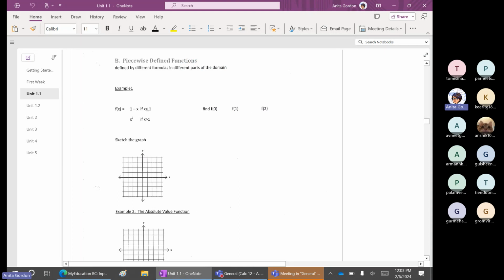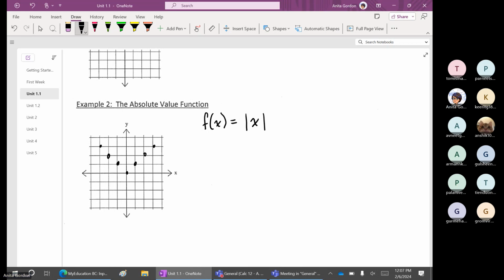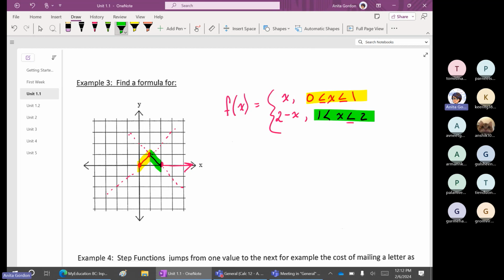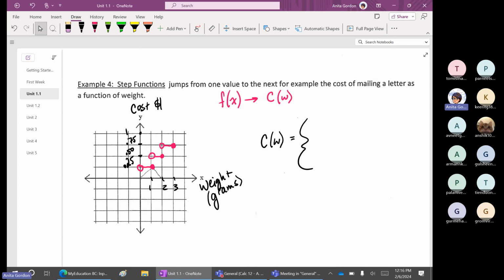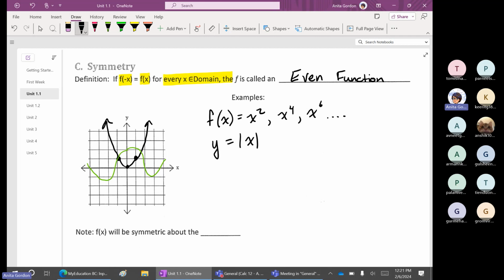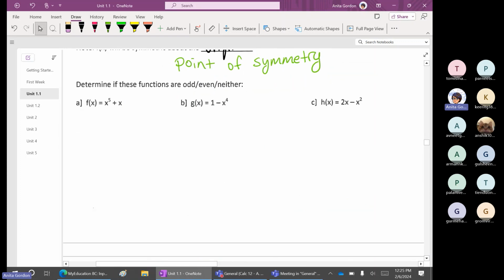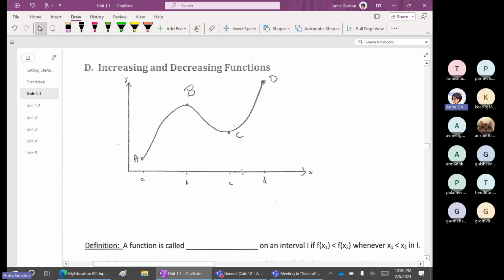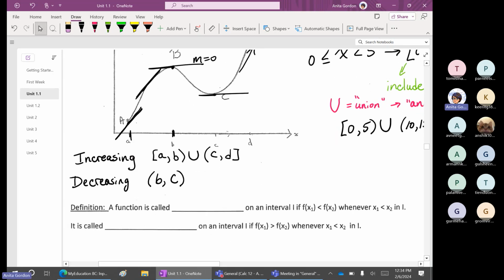Calc12 U1L1c Piecewise, Symmetry, Intervals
How to identify and write piecewise functions, how to identify domain and range, what does function symmetry look like and how use interval notation